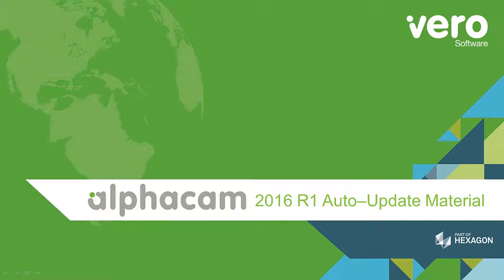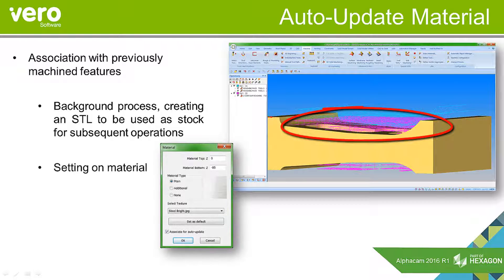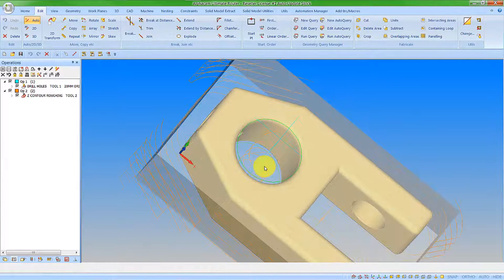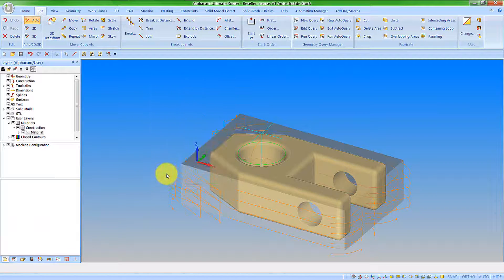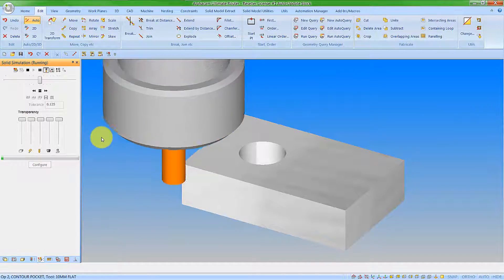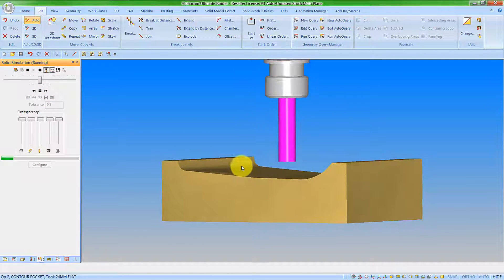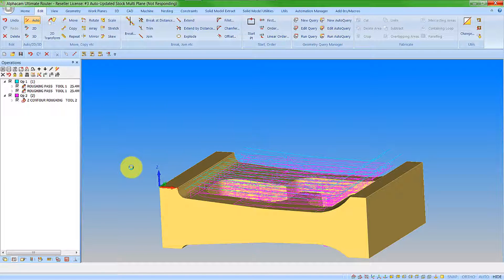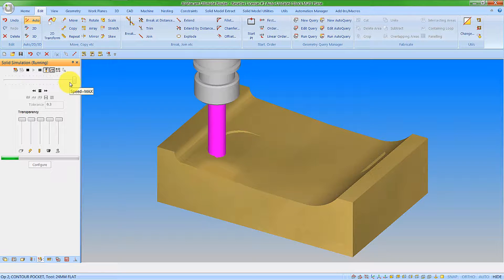Auto Update Material | Alphacam 2016 R1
In the Set Materials command, an additional option to associate a material to auto-update STL stock after running a simulation has been added. Subsequent operations can then retrieve an updated STL to ensure tooling is accurate. The new option in the Material Selection section of the operation dialog must be selected.